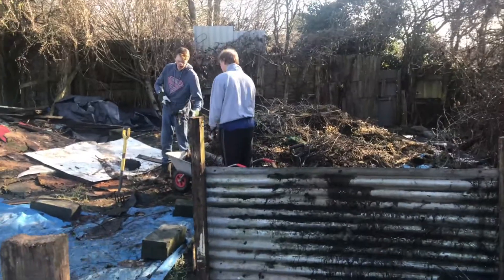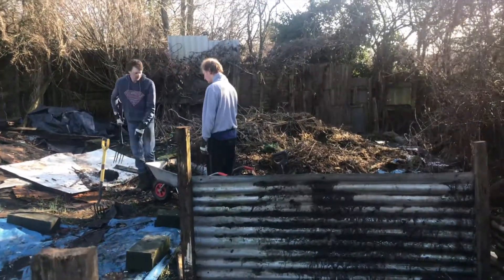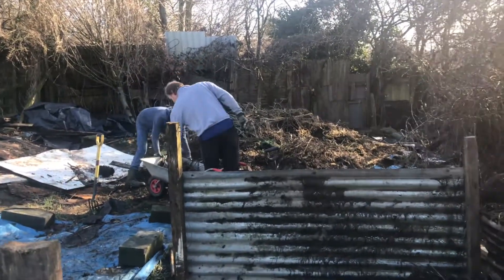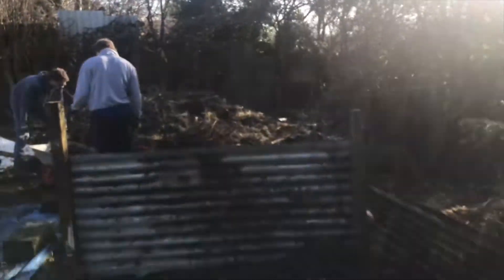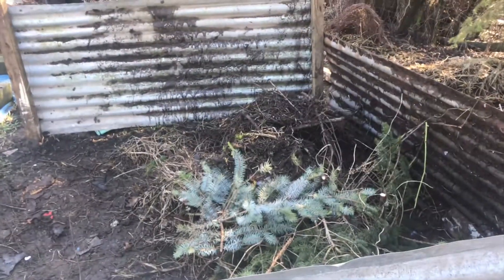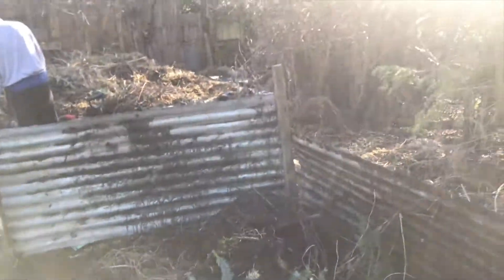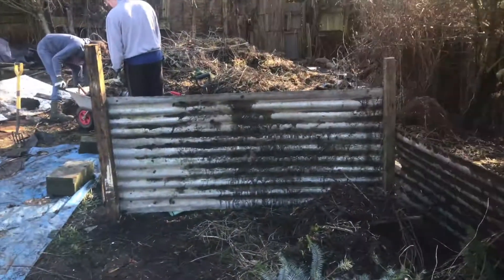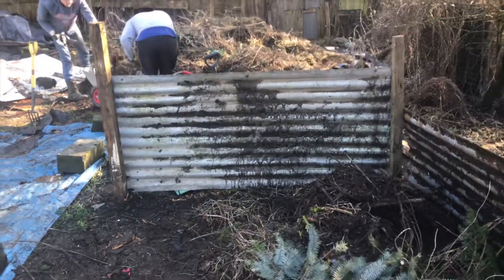drd allotment feb 2021